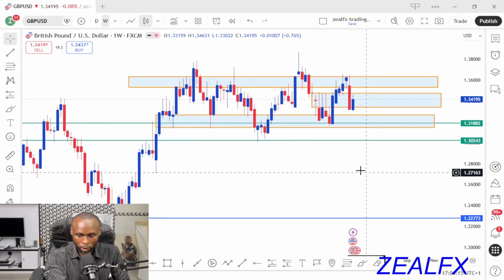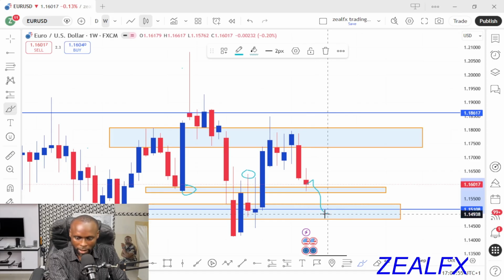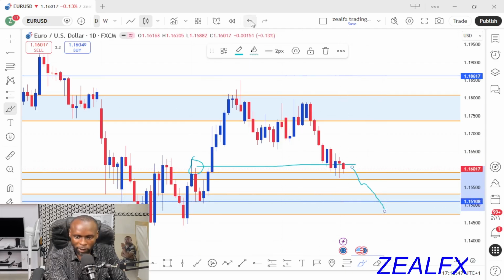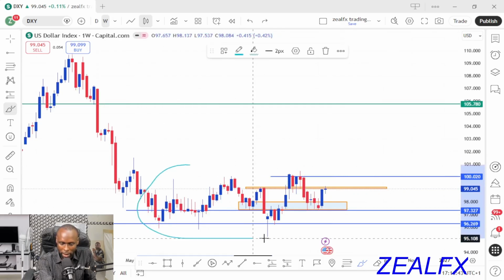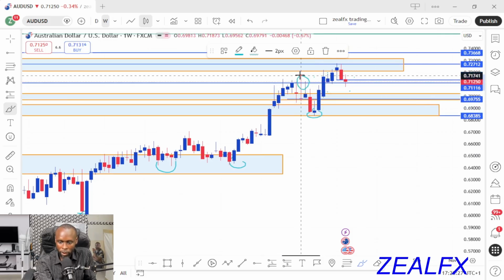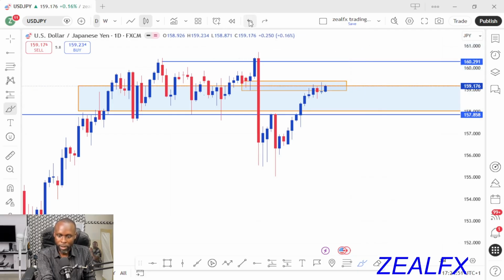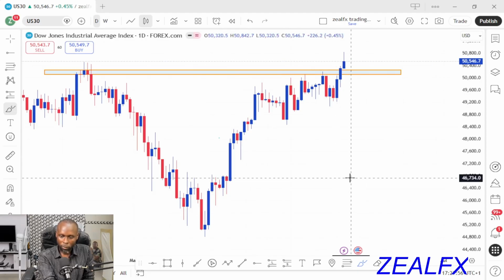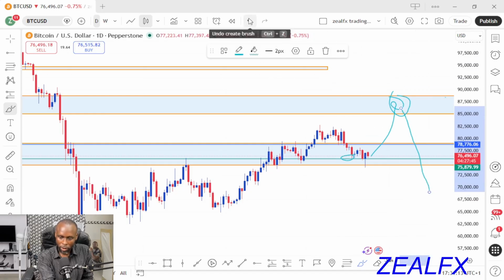GOLD, GBPUSD Level That Decide The Next big move Weekly Forecast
Weekly Forecast Gold is approaching important levels this week, and the next reaction on XAUUSD could influence multiple markets including EURUSD, GBPUSD, and more.

In this Weekly Forecast, we look at the key zones traders should watch closely and the market conditions that could shape the next major move.

In this Weekly Forecast video, you’ll discover:

Key Gold (XAUUSD) levels for the week
Important zones on EURUSD & GBPUSD
Possible breakout and reversal scenarios
Market structure and momentum areas
What confirmation to wait for before entering trades

0:35 GBPUSD Forex Analysis
03:46 EURUSD weekly analysis
09:15 DXY (DOOLAR INDEX) Analysis
13:09 AUDUSD FOREX ANALYSIS
15:49 USDJPY ANALYSIS
19:31 Gold (XAUUSD) Technical Analysis
21:50 US30 (Dow Jones) Market Outlook
21:39 Bitcoin (BTC) Market Structure

When multiple markets begin aligning around important levels, it often creates stronger opportunities and cleaner setups.

considered financial advice. Always use proper risk management and trade responsible